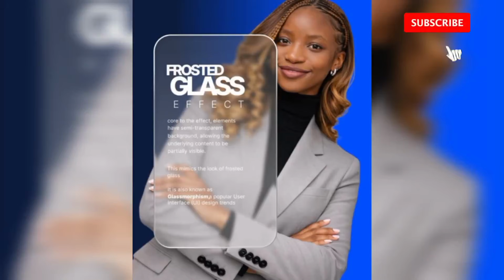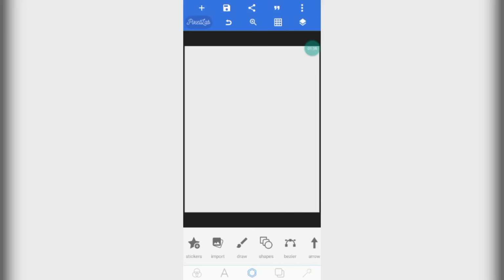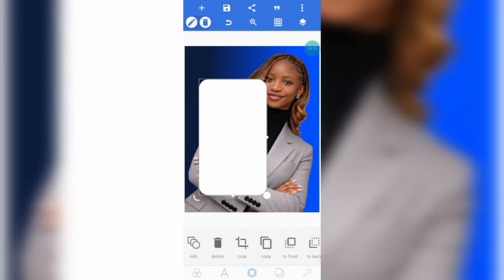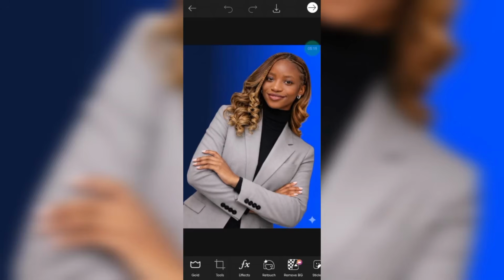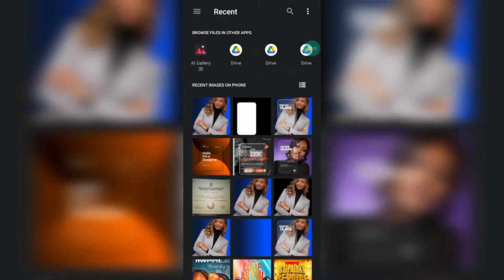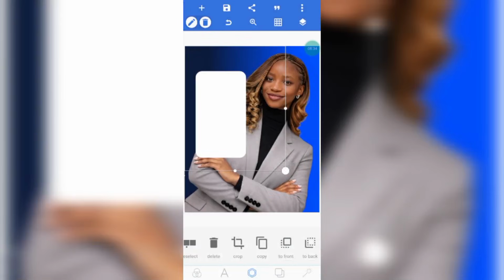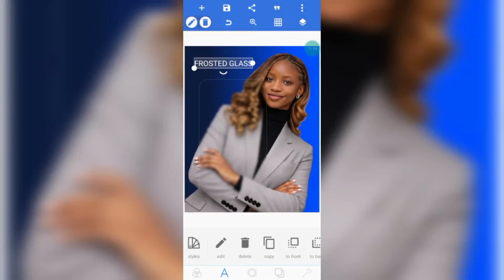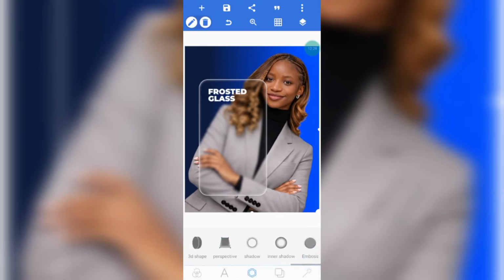How To Create Frosted Glass Effect in PixelLab | Glassmorphism Tutorial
In this PixelLab tutorial, you will learn how to create the popular Frosted Glass Effect (Glassmorphism Effect) step by step using your smartphone.

In this video, I showed how to:

✅ Create a glass morphism shape in PixelLab

✅ Add blur effect to images

✅ Insert blurred images into shapes

✅ Create a clean frosted glass UI effect

✅ Design modern social media graphics easily

This tutorial is beginner-friendly and very easy to follow. If you want to improve your graphic design skills using PixelLab, then this video is for you.